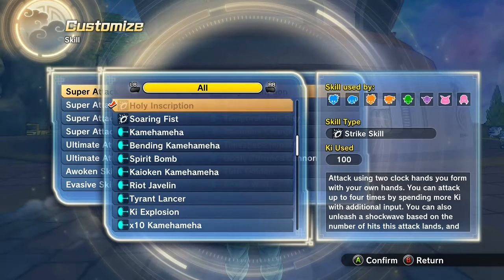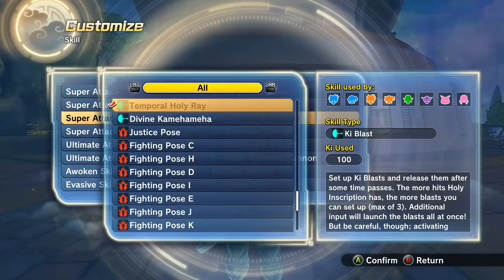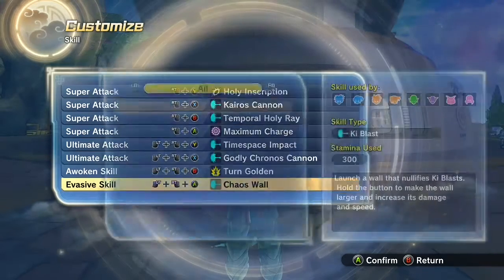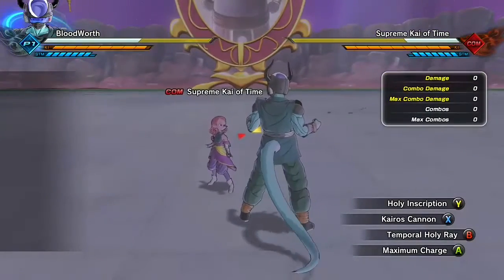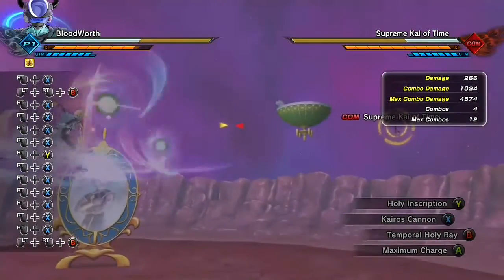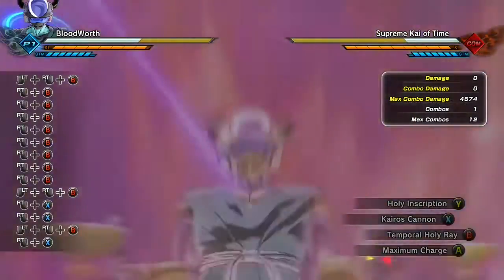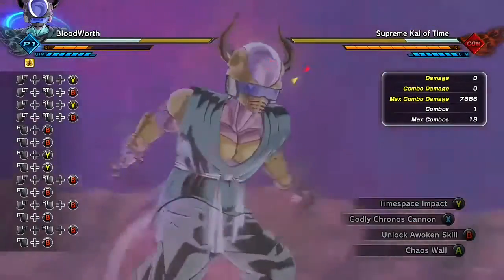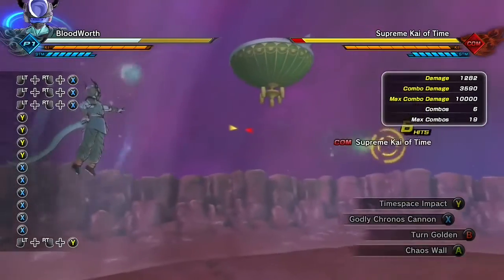DragonBall Xenoverse 2: Supreme Kai of Time Skill Show!